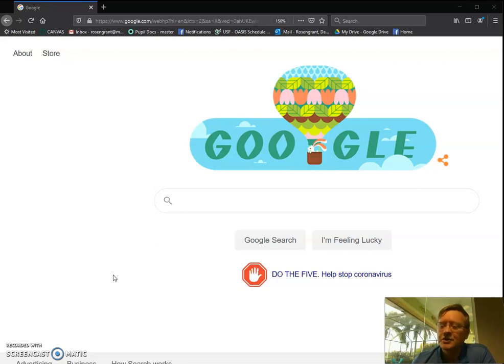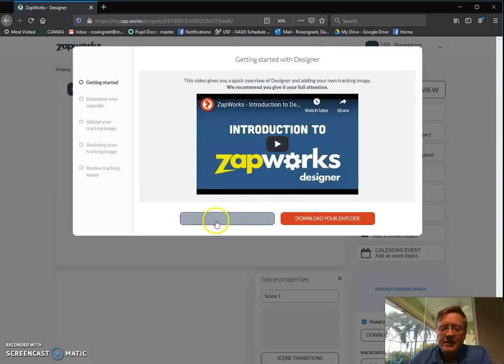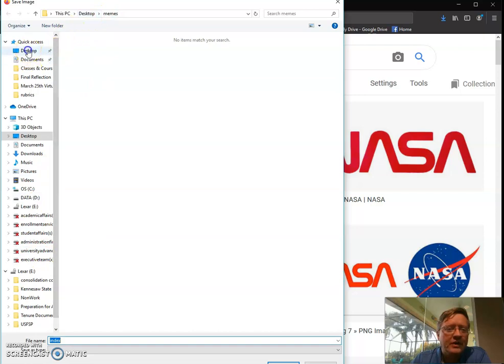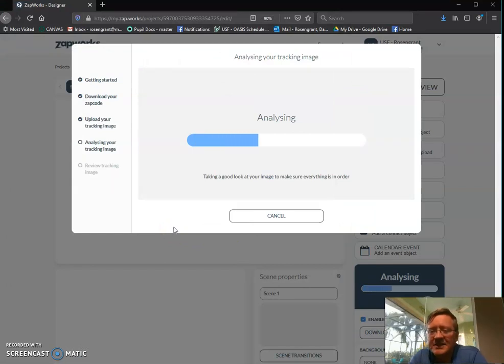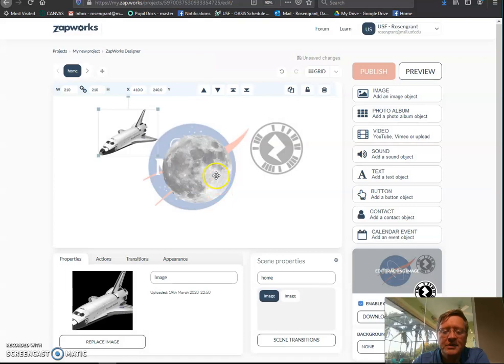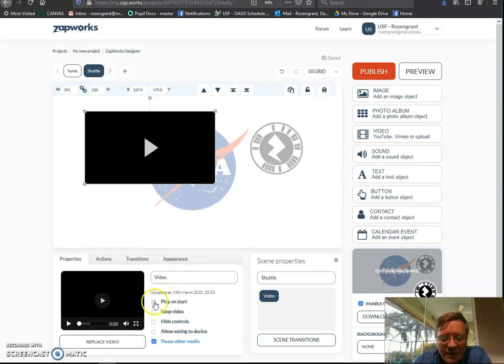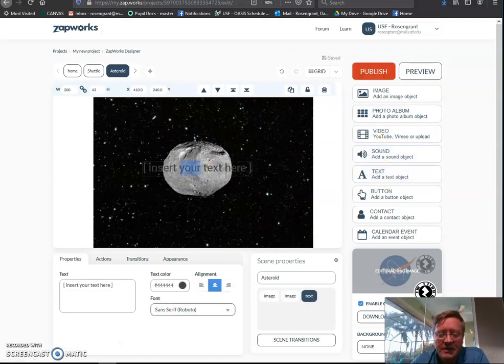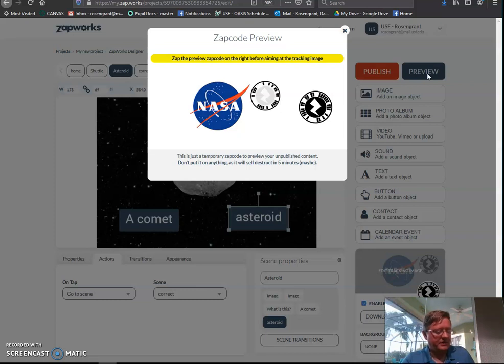zappar tutorial 1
A tutorial video for the basics of Zappar